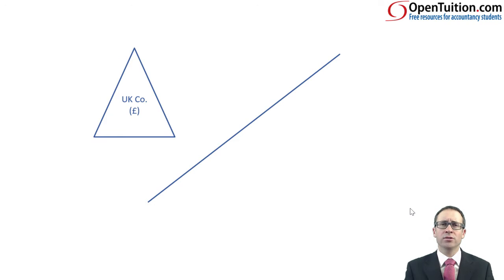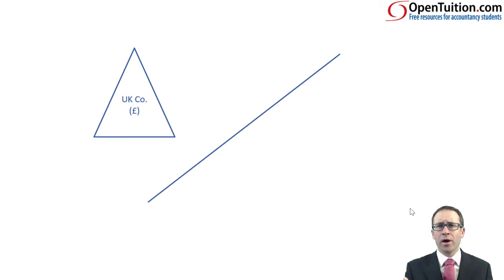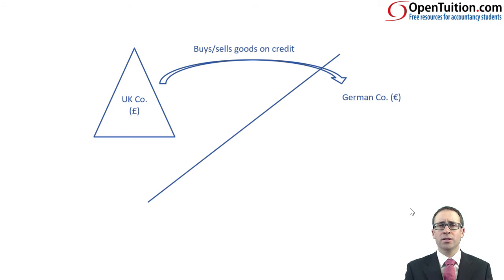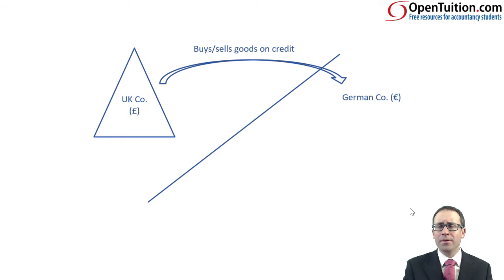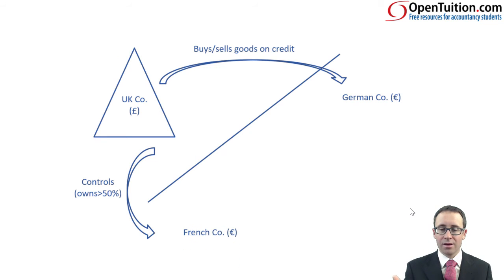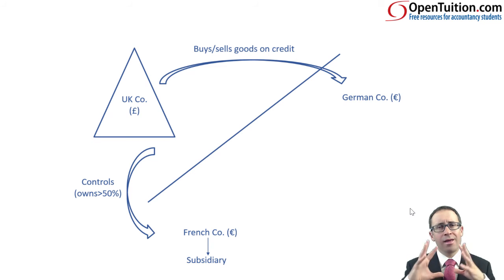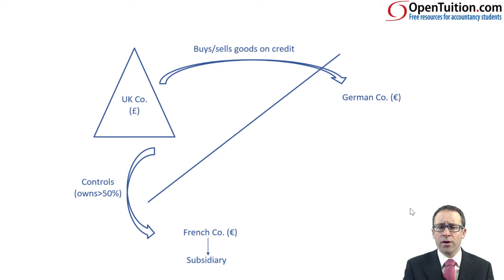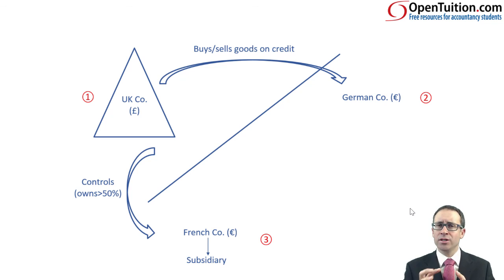Foreign currency - Introduction - ACCA (SBR) lectures